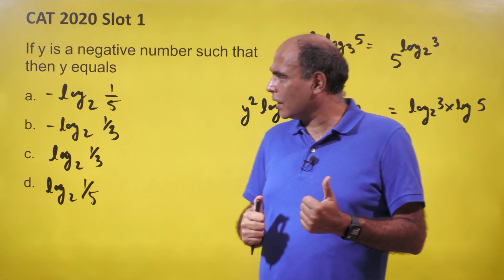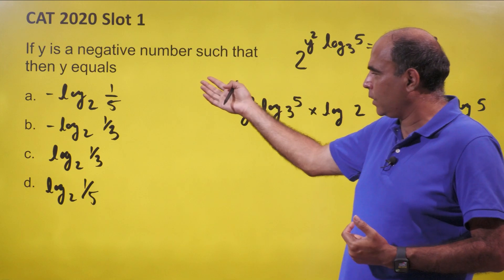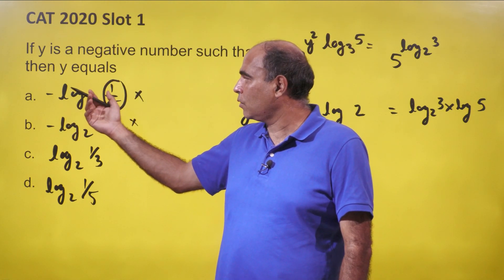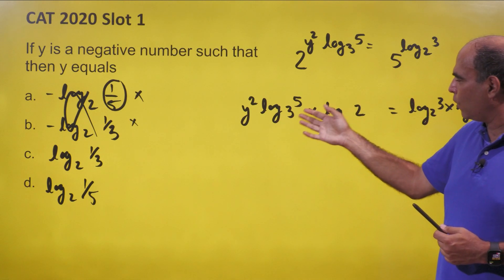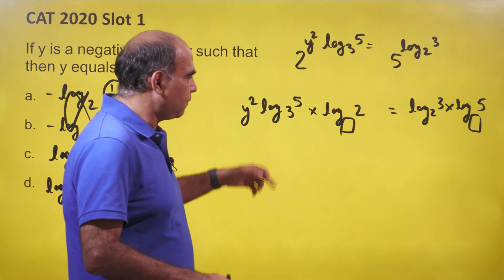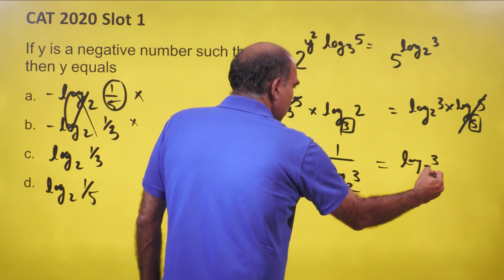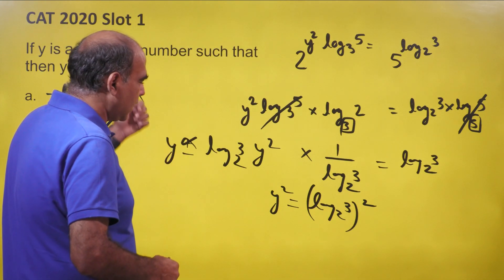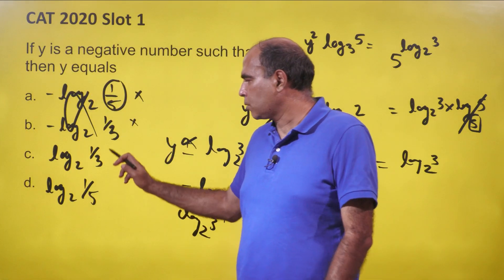Episode 24: CAT 2020 Slot 1 Algebra Question Solved with a 60 Second Approach by Arun Sharma!